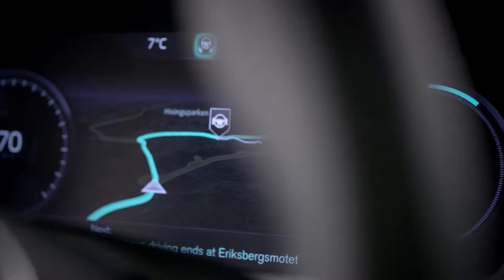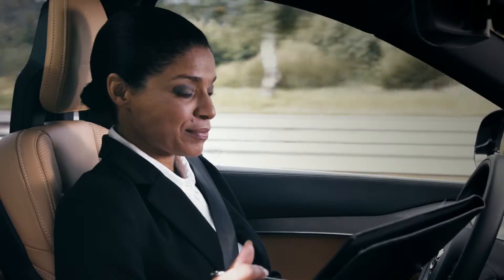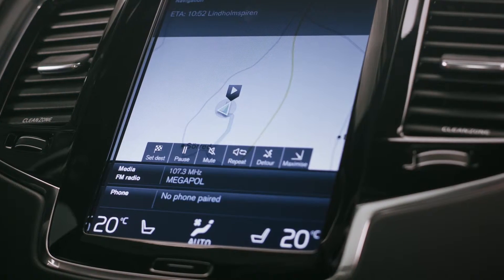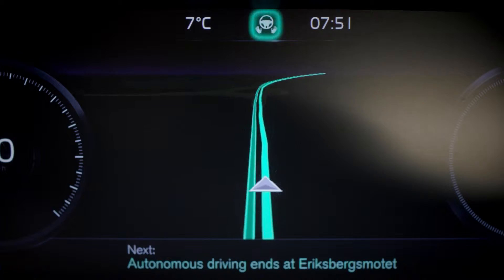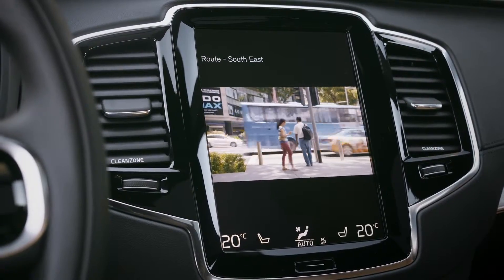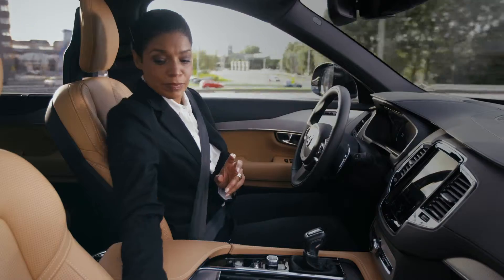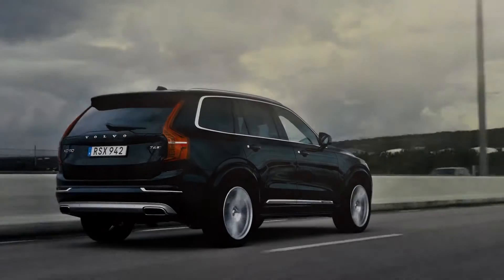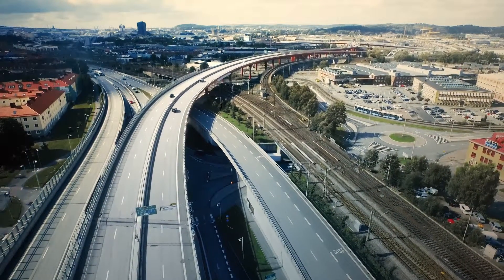Volvo: Explore The User-Interface Of Tomorrow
Simple, intuitive and easy to use. Sensus Connect is now ready to take the wheel at the groundbreaking Drive Me project in Gothenburg, piloting 100 self-driving Volvo cars for the very first time on public roads.